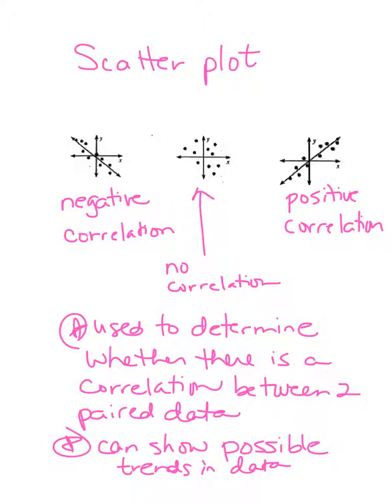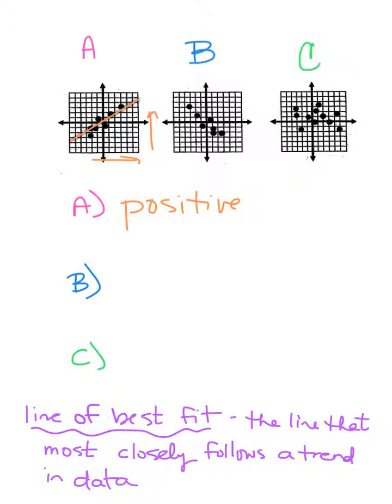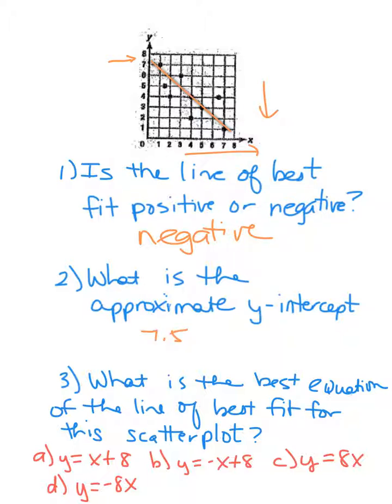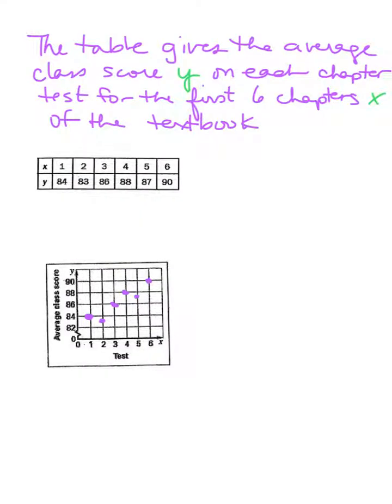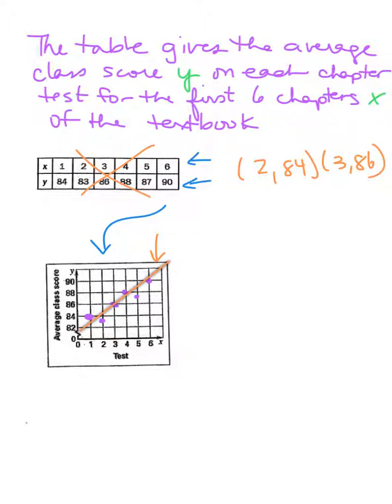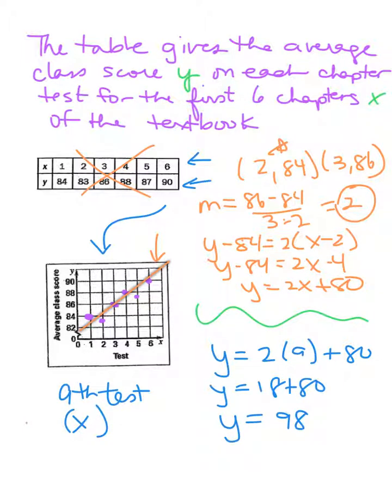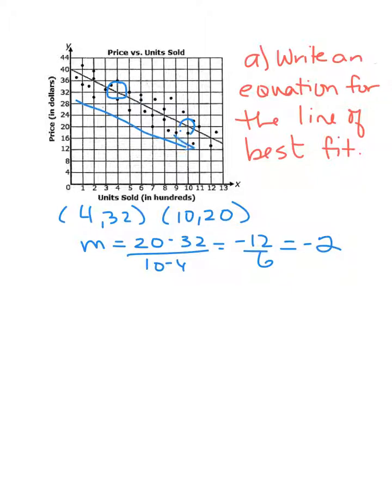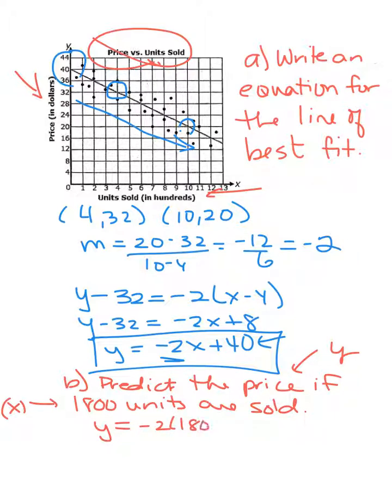Scatter plot Line of Best Fit